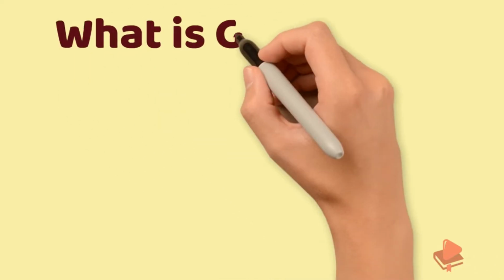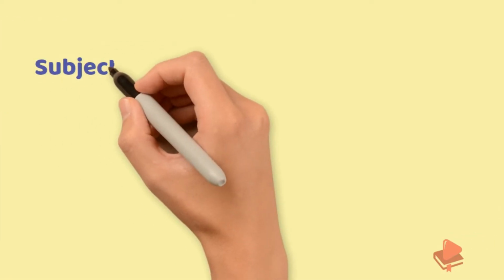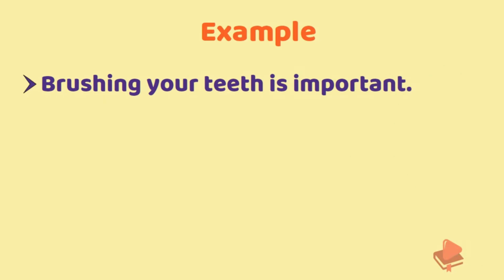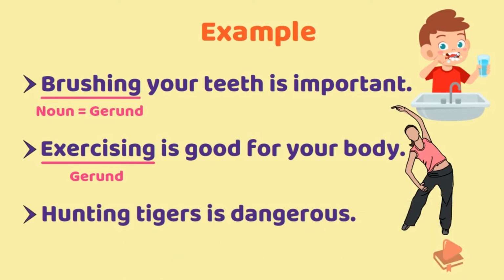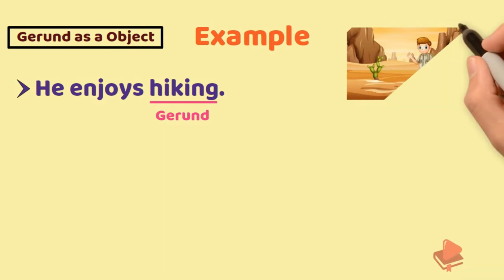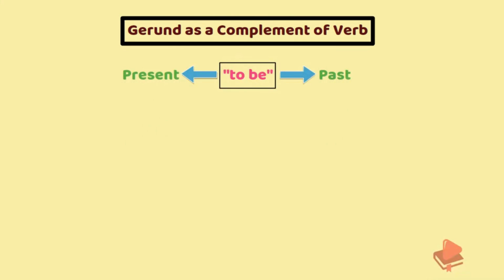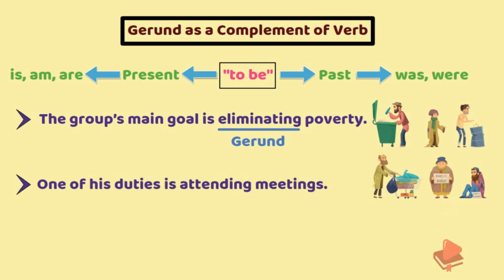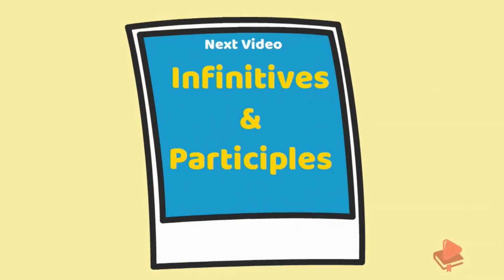English Grammar : What is GERUNDS ? How do they function ? Where to use Gerunds ? -Learning with fun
English Grammar : What is GERUNDS ? How do they function ? Where to use Gerunds ? - Learning with fun by Reet Udhan

In this video we will learn about Gerunds. - When we use a verb in place of a noun it is called Gerund.

We will also study -
What is Gerunds ?
How do they function ?
Where to use Gerunds ?

We have already seen in our previous videos -
1) What is Verb ?
Types of Verbs :
1) Action Verb & Stative Verb
2) Main Verb & Auxiliary Verb
3) Transitive Verb & Intransitive Verb
4) Regular Verb & Irregular Verb
5) Finite and Non Finite Verb

To learn about the other videos of Parts of speech, please click on the below links: